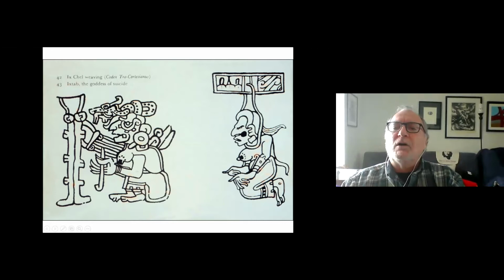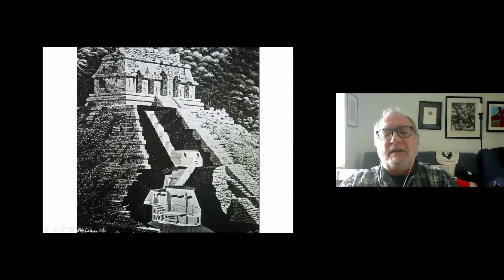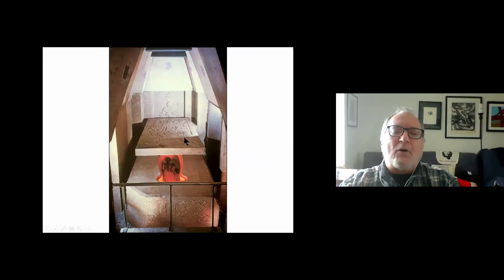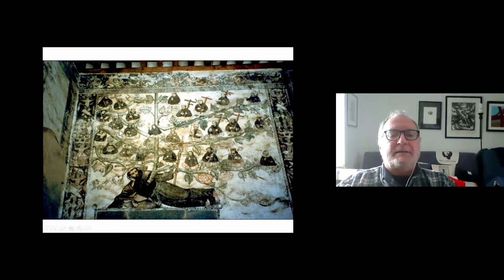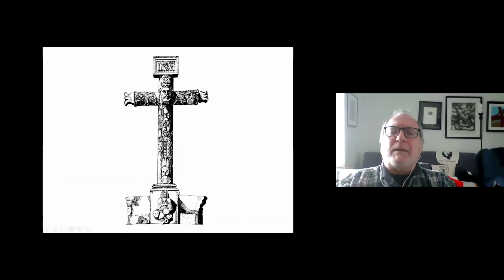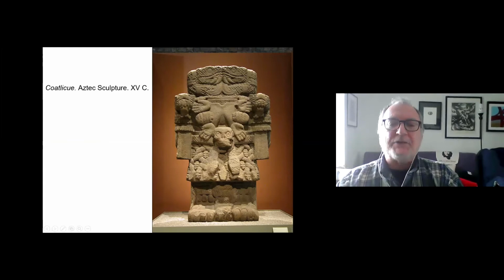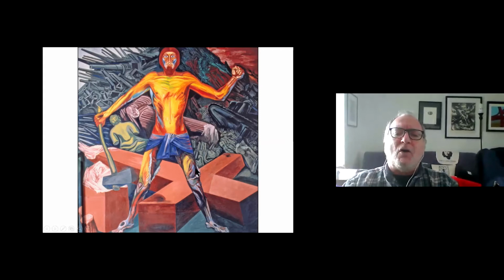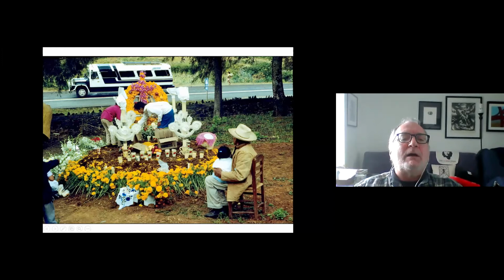Art History Society presents: Dia De Los Muertos 2020, A Cultural Celebration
AHS of Cal State LA presents: Dia de Los Muertos 2020; A Cultural Celebration. We have the honor of having a world renowned historian, Dr. Manuel Aguilar-Moreno, who will give a special lecture on the importance of the cultural practices of Día de Los Muertos. We also have a small workshop on how to make an Ofrenda/Altar from home.

Dr. Manuel Aguilar-Moreno is a Professor of Art History at California State University, Los Angeles. He received his B.S. in Electronic Engineering and a certification in Education at the ITESO Jesuit University of Mexico. He also earned a degree in Mexican History with emphasis on the state of Jalisco from El Colegio de Jalisco. In 1997 he earned an M.A. in Latin American Studies and in 1999 received an Interdisciplinary Ph.D. in Art History and Anthropology from the University of Texas at Austin under the tutelage of the late Dr. Linda Schele and late Dr. Karl Butzer. Dr. Aguilar-Moreno has made numerous cultural and research trips worldwide. He has been a professor of Mesoamerican and Colonial Mexican Art History, World History, History of México and Biblical Literature at such institutions as the ITESO Jesuit University and the Instituto de Ciencias, in Guadalajara, Mexico; the University of San Diego, California; the University of Texas at Austin; the Semester at Sea Program of the Universities of Pittsburgh and Virginia, teaching a complete semester on board of a ship around the world with fieldwork opportunities.  He has published more than 40 articles in topics of Mesoamerica, Colonial Mexico, and Funerary Art.  At present he is preparing a comprehensive book based on his Proyecto Ulama 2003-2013, that was an investigation about the survival of the Mesoamerican Ballgame. Among his recent books:

* The Perfection of Silence: The Cult of Death in Mexico. Guadalajara: Secretary of Culture of Jalisco, 2003.
* Handbook to Life in the Aztec World. New York: Oxford University Press, 2007.
* Utopía de Piedra: El Arte Tequitqui de Mexico. Guadalajara: Conexión Gráfica, 2005.